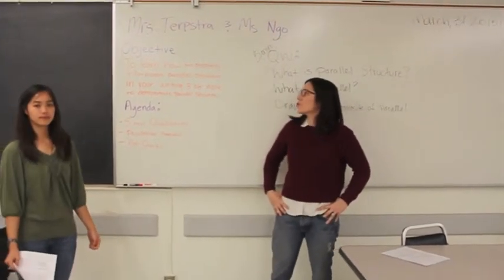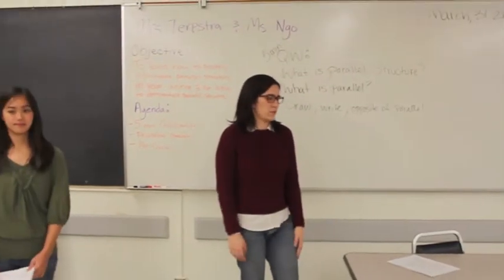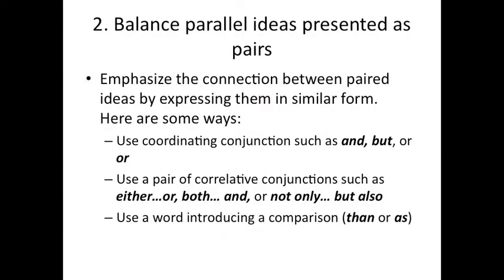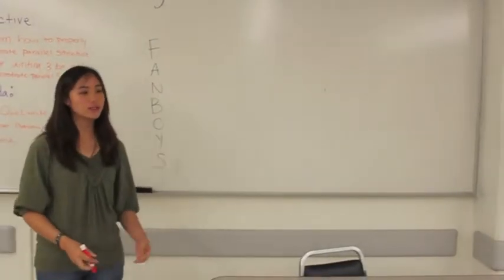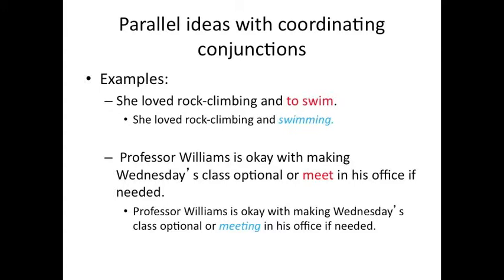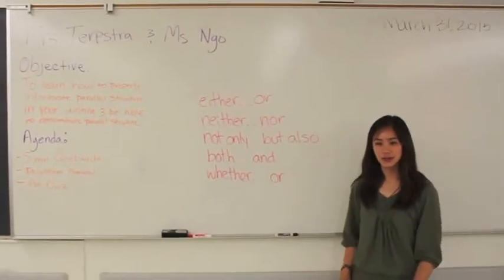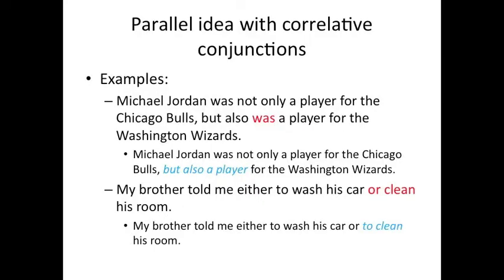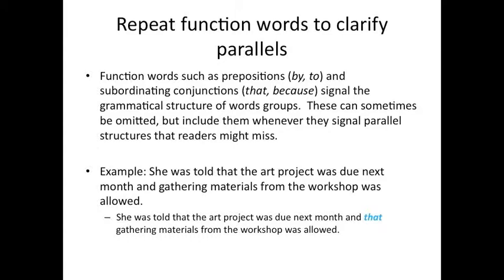A Lesson on Parallel Structure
Presented by Mrs. Alyssa Terpstra and Ms. Hannah Ngo
Other Group Members: Mr. Gray Lange and Ms. Cassandra Jones

Based on Common Core Language Standard L.9-10.1a: Use parallel structure
This video was created for the purposes of Lesson Planning for Professor Stephanie Johnson's EDSS 300G class.